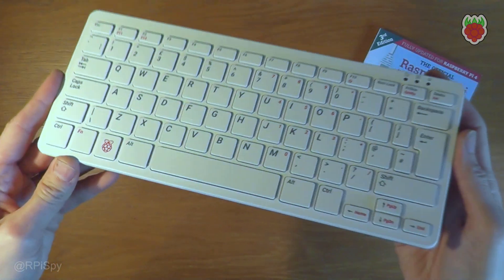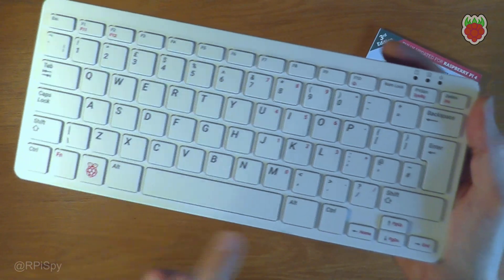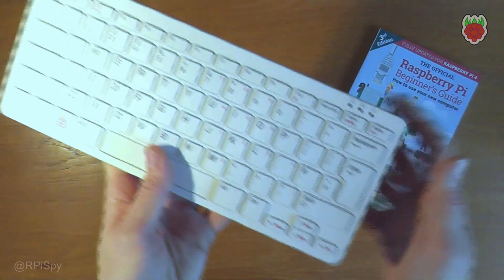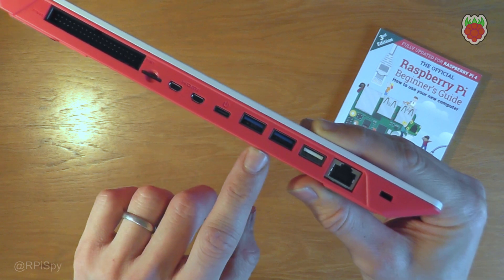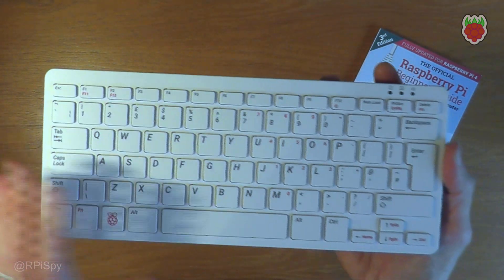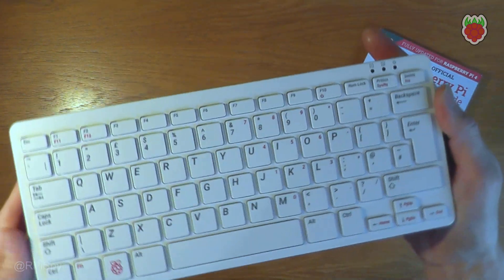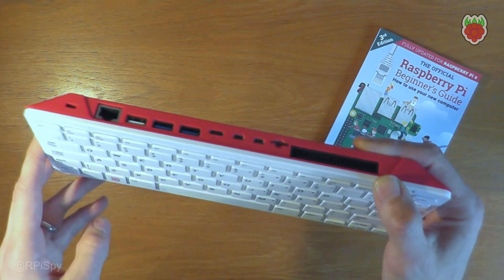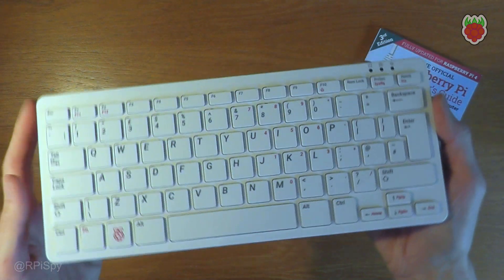Raspberry Pi 400 Quick Look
The Raspberry Pi 400 is a Keyboard with an internal Raspberry Pi 4 fitted within the shell.

The keyboard is very similar to the Official Raspberry Pi keyboard. The addition of the Pi 4 internals provides the following features on the rear edge:

40 pin-GPIO header
microSD card slot
2 mini-HDMI sockets
1 USB-C power socket
2 USB 3 ports
1 USB 2 port
1 Gigabit Ethernet
Kensington Security Slot
WiFi
Bluetooth

The physical specifications are:

Weight : 386g
Length : 285mm
Depth : 122mm
Height : 22mm
Power Input : 5V USB-C

Given the Pi 400 has a Compute Module 4 inside the specifications are the same :

1.5GHz quad-core 64-bit ARM Cortex-A72 CPU
VideoCore VI graphics, supporting OpenGL ES 3.x
4Kp60 hardware decode of H.265 (HEVC) video
1080p60 hardware decode of H.264 (AVC) video
1080p30 hardware encode of H.264 (AVC) video
Dual HDMI interfaces, at resolutions up to 4K
Single-lane PCI Express 2.0 interface
2.4GHz and 5GHz IEEE 802.11b/g/n/ac wireless LAN and Bluetooth 5.0
Gigabit Ethernet PHY with IEEE 1588 support
28 GPIO pins, with up to 6 × UART, 6 × I2C and 5 × SPI
4GB LPDDR4-3200 SDRAM

Once you've plugged in the power cable and connected a monitor you've got a quad-core desktop computer, with 4GB RAM, in a small form factor with GPIO pins.

Subtitles edited manually as I support the NoMoreCraptions campaign.